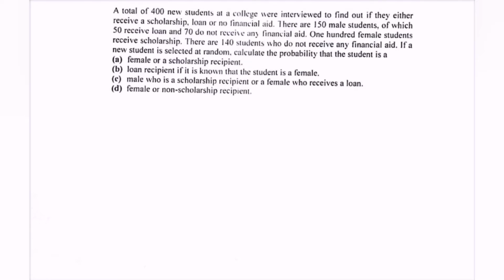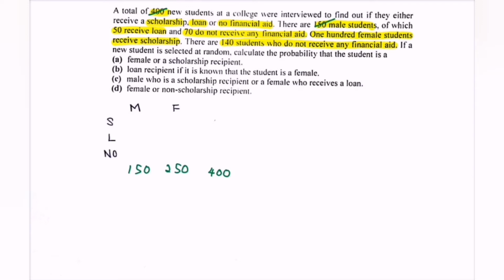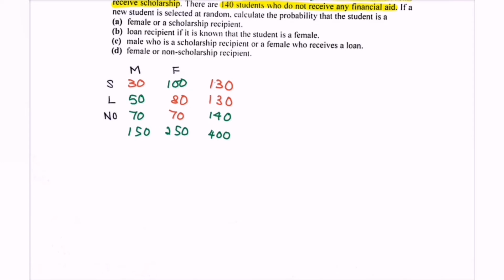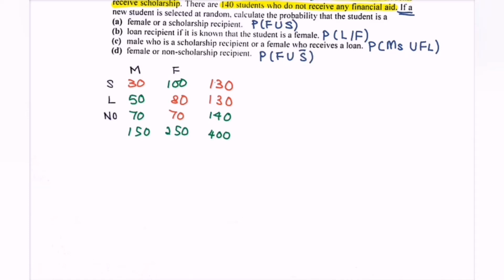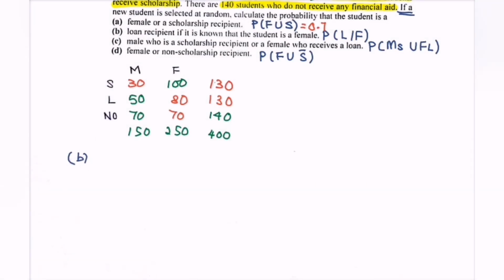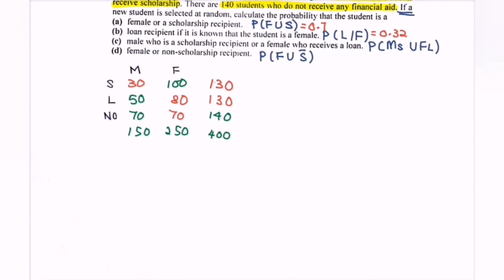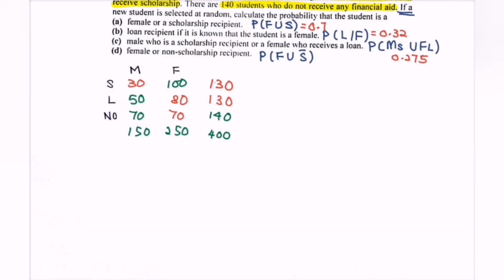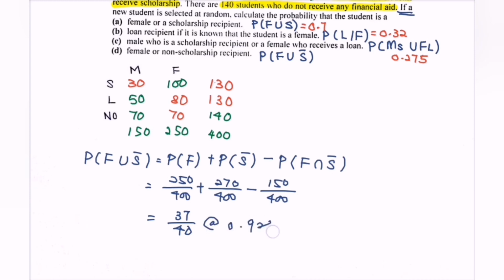Q1 08/09 PYT8 Probability